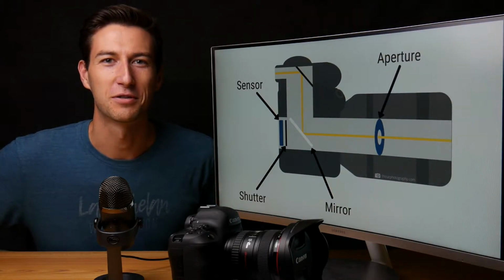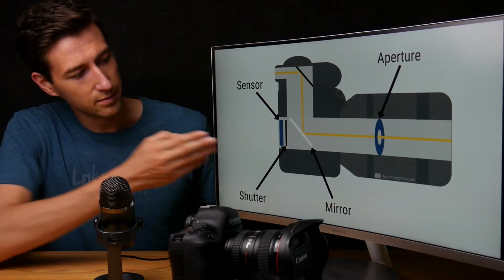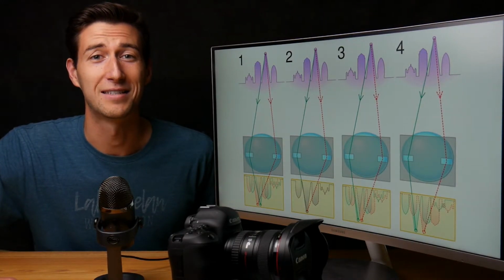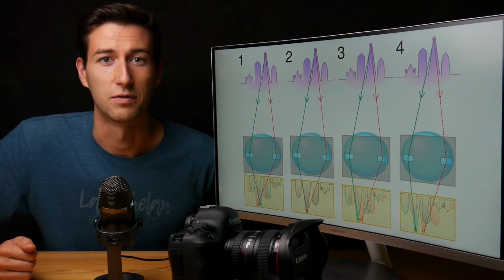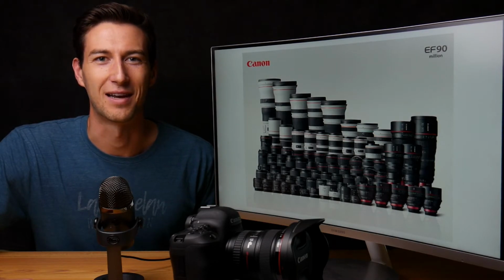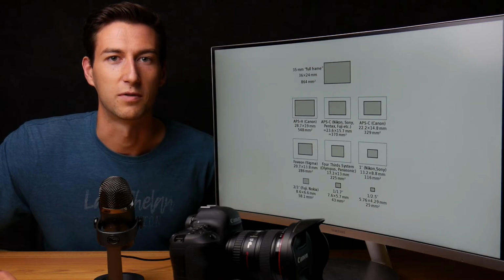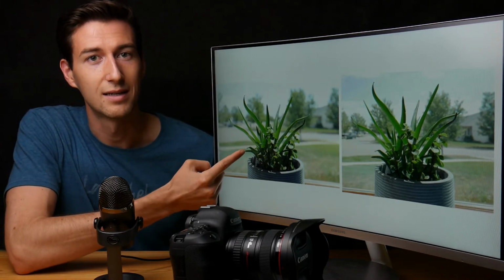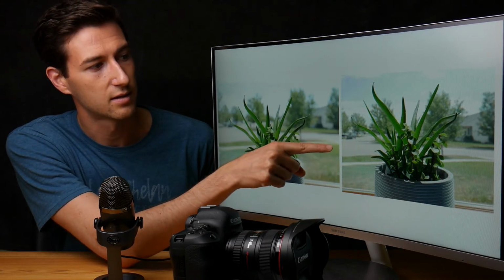What is a DSLR Camera?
In this video, I go over everything that makes a DSLR camera a DSLR camera. I go over the definition, the key features, and the pros and cons of DSLRs.